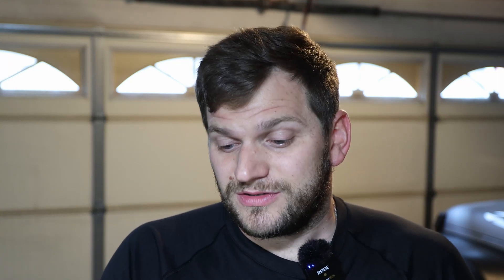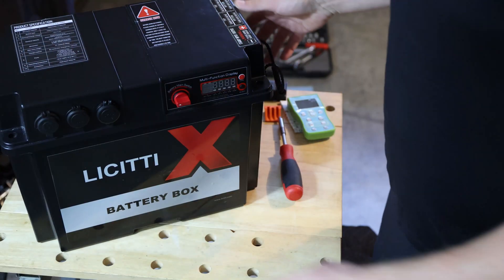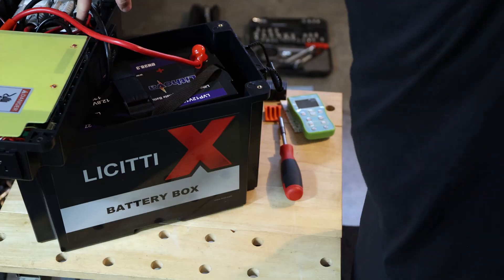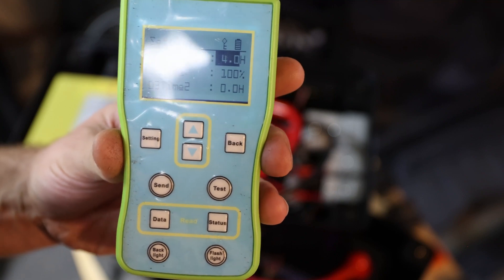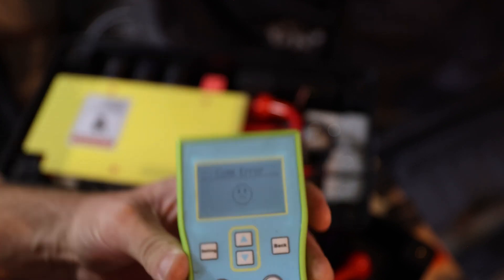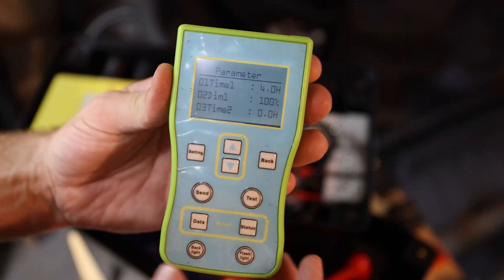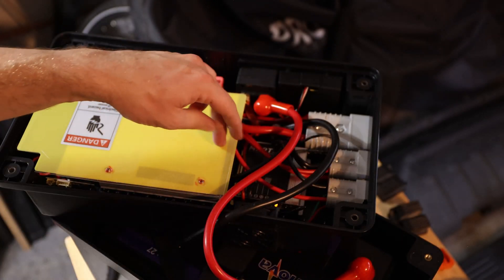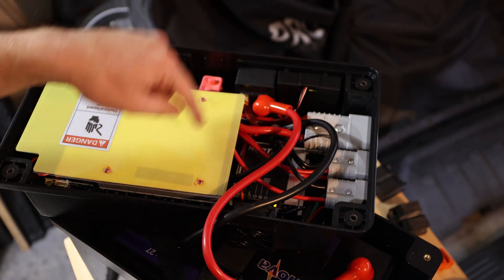Configure Licitti Battery Box MPPT Solar Charger LiFePO4 settings with Newpowa Remote Control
Viewers and Subscribers were reporting the MPPT solar charger in the Battery Box and New Gen Battery Box does not charge to full or showed a lower Voltage than a LiFePO4 or Lithium battery requires. I had the same issue but have not reported it yet since I realized it too late. After figuring out how to change this setting I show you how this works at least for the Battery Box!

Timecodes
00:00 - Intro
01:50 - Licitti Battery Box MPPT Config
06:18 - Licitti New Gen Battery Box Config
07:52 - Summary